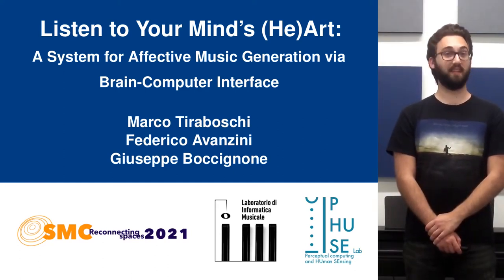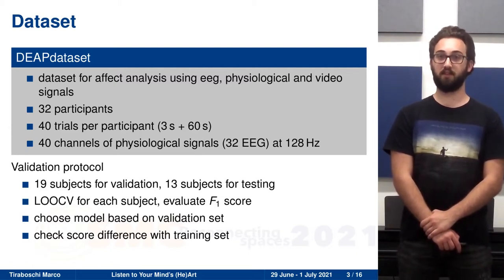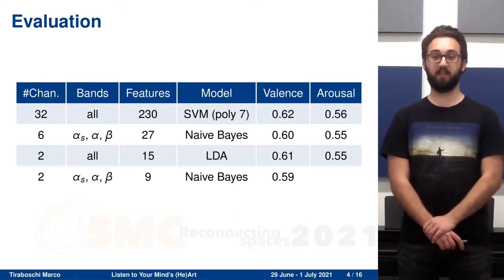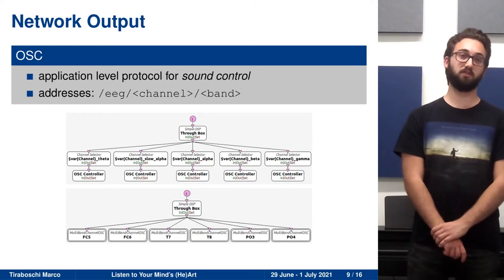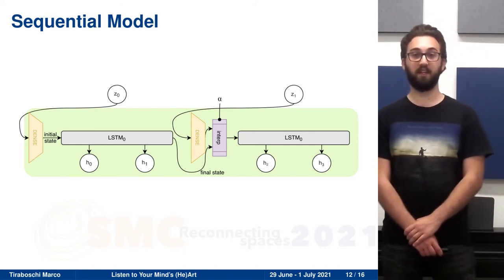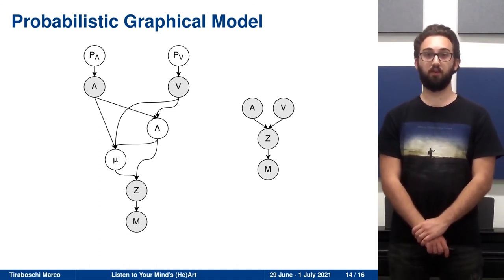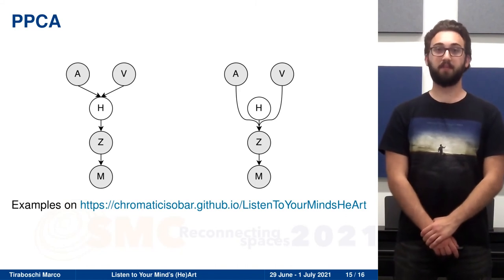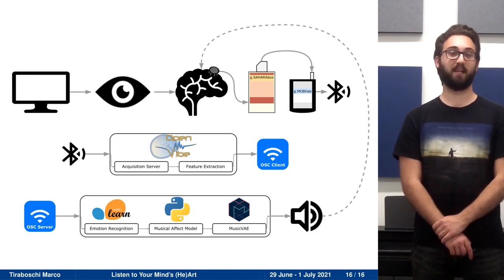Listen to your Mind’s (He)Art: A System for Affective Music Generation via Brain-Computer Interface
Sound and Music Computing Conference 2021 (SMC 2021)

Session 5 – Systems for Music Generation and Composition
Marco Tiraboschi, Federico Avanzini and Giuseppe Boccignone - Listen to your Mind’s (He)Art: A System for Affective Music Generation via Brain-Computer Interface